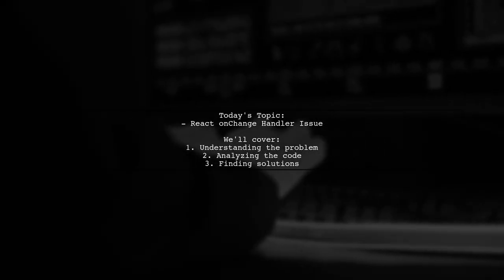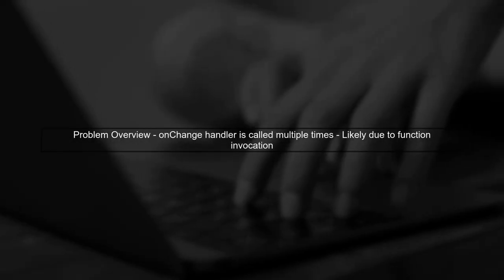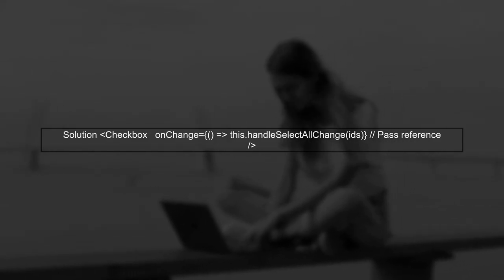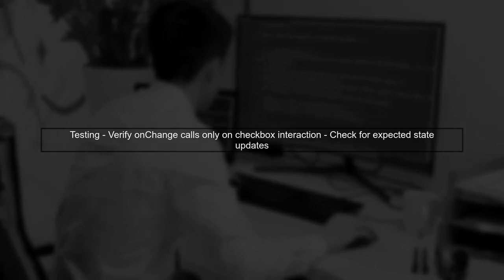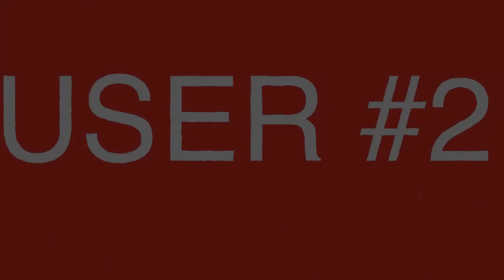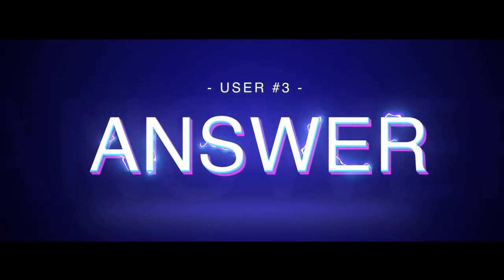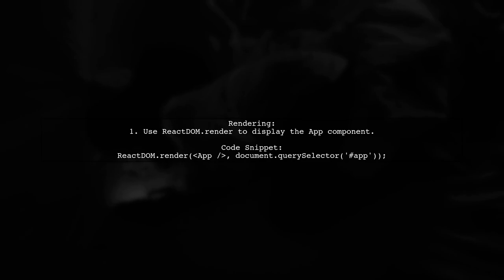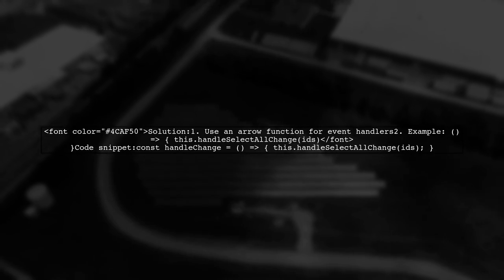React onChange Handler Triggered Multiple Times on Page Load: Solutions Explained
In this video, we dive into a common issue faced by React developers: the onChange handler being triggered multiple times on page load. This unexpected behavior can lead to confusion and bugs in your application. We’ll explore the underlying causes of this problem and provide practical solutions to ensure your onChange handlers work as intended. Whether you're a beginner or an experienced developer, understanding this topic will help you create more reliable and efficient React applications.

Today's Topic: React onChange Handler Triggered Multiple Times on Page Load: Solutions Explained

Related to: react, onchangehandler, multipletimes, pageload, solutions, reacttutorial, eventhandling, reactevents, javascript, webdevelopment, front-enddevelopment,